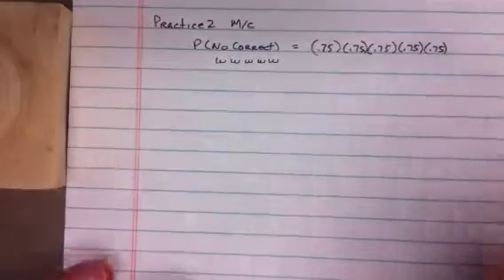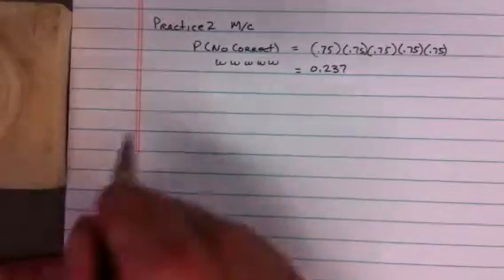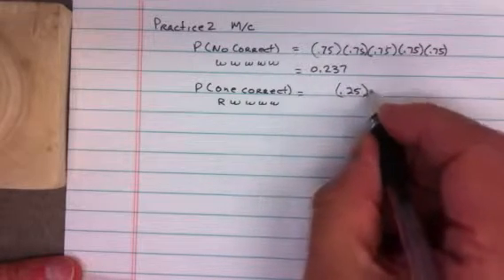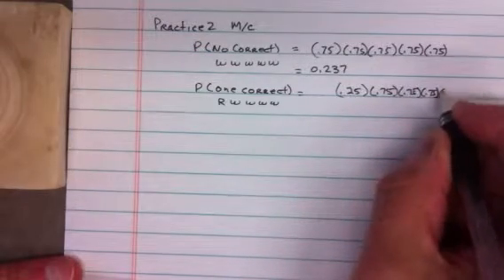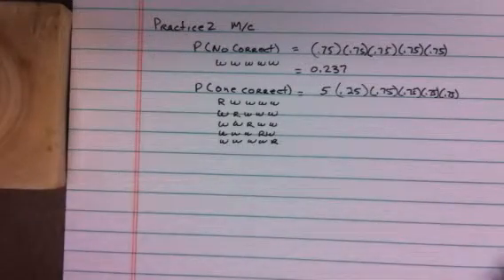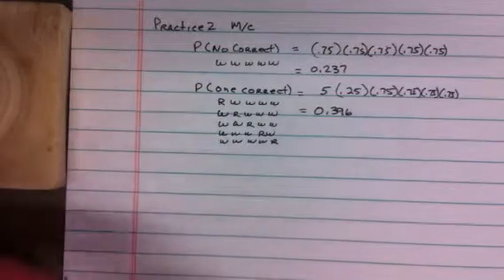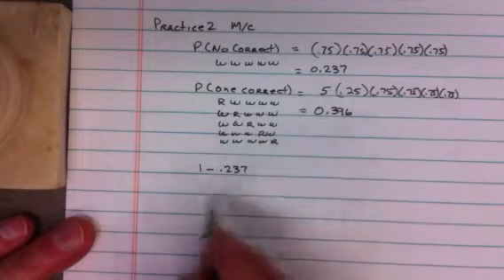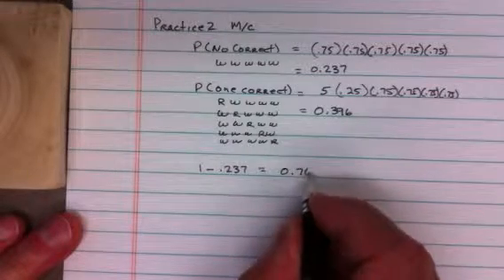Practice 2 Multiple Choice